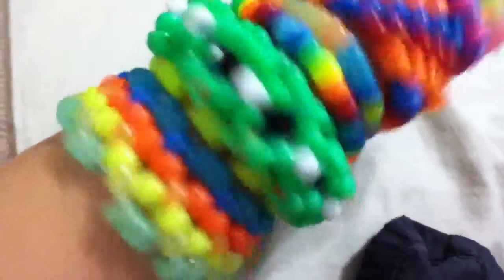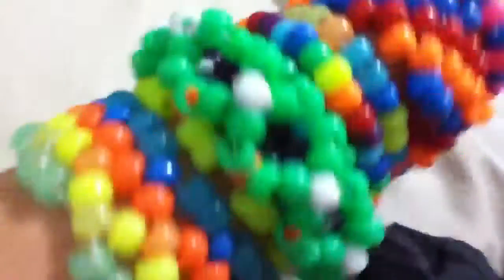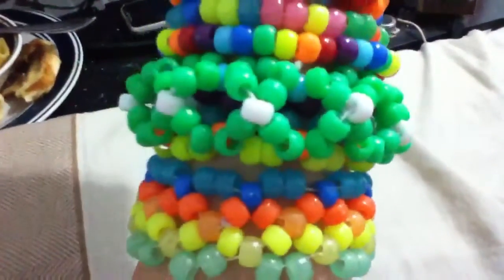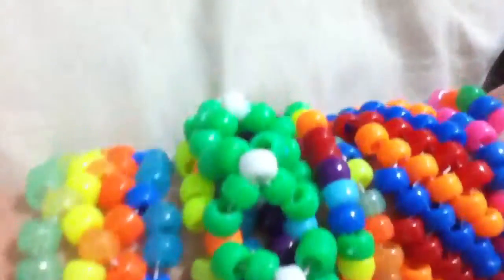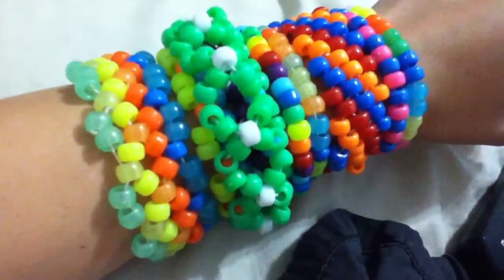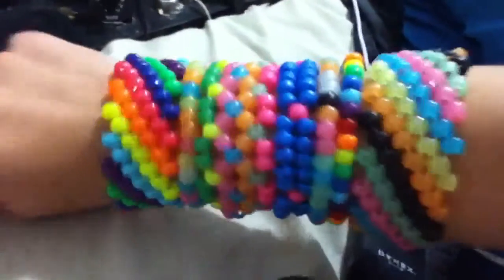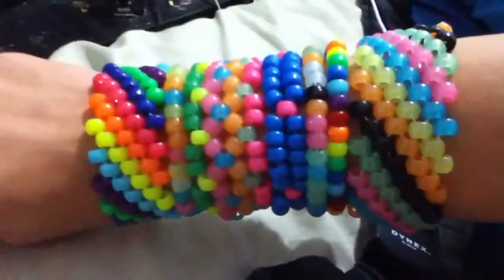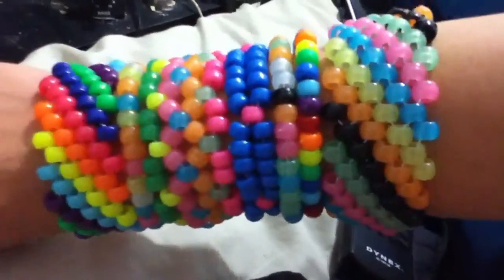Kandi update #3 3D cuffs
Pretty much what i already say in the video lol still fairly new at making kandi so please bare wiff me :P the 3D one i just made today after somone commented reccomending the 3D cuffs,and well i made one i think i did it right but i may be wrong. Its my first 3D one i ever even attemped to make so you guys plz let me know what needs to be done